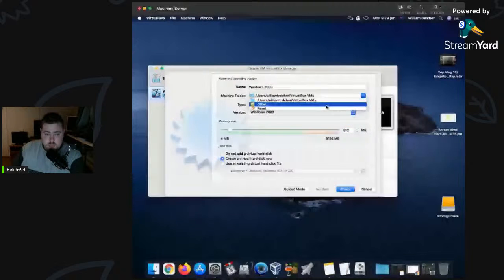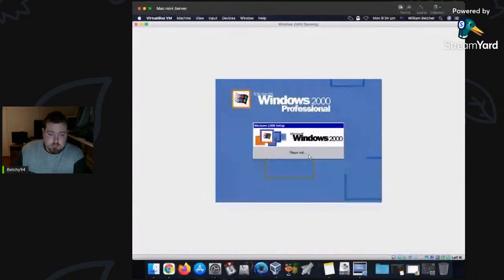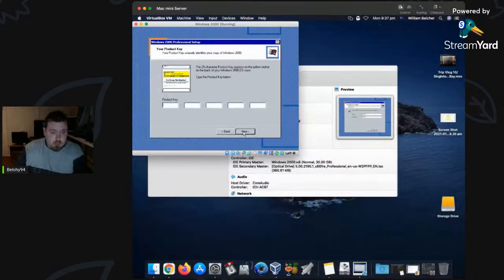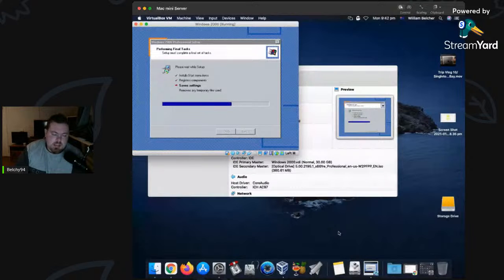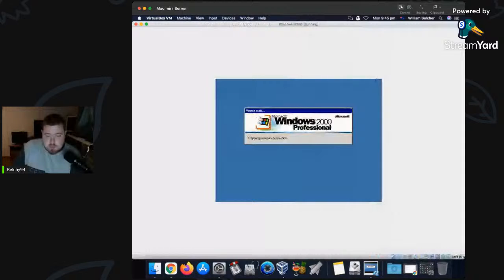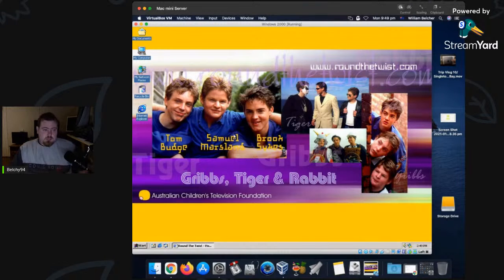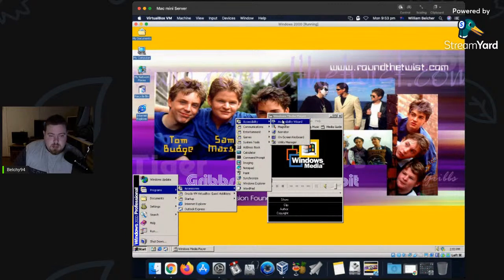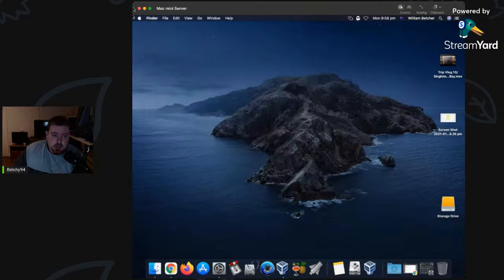Windows XP 20 Year Anniversary Live Stream Ep1: Windows 2000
Windows 2000 the NT Professional OS before Windows XP.